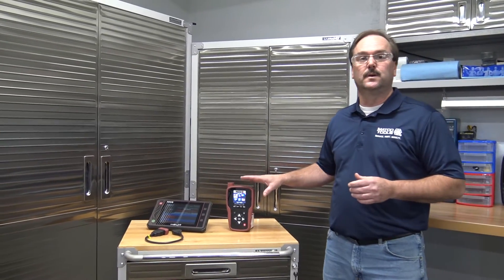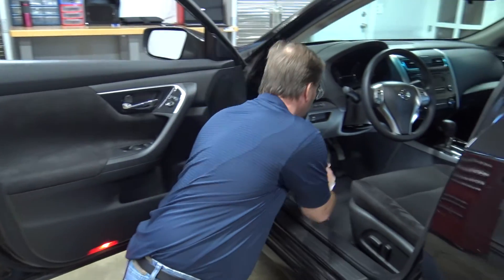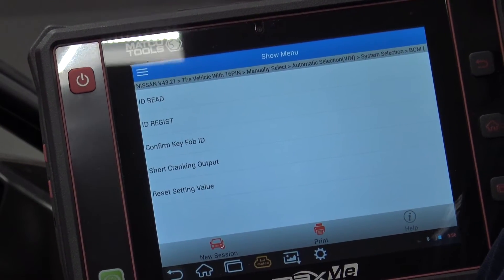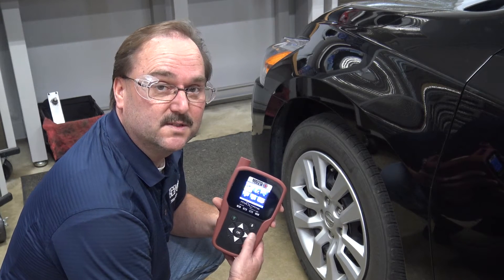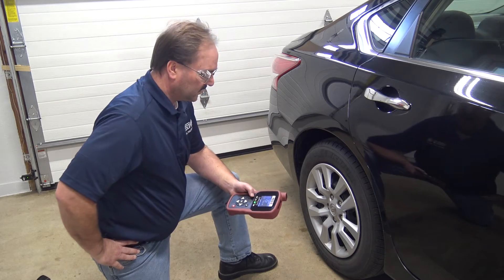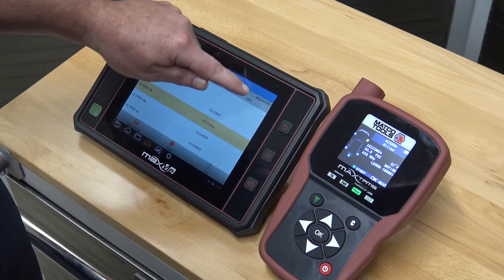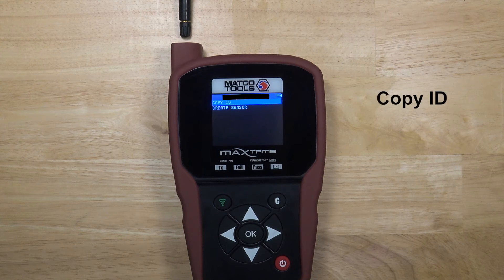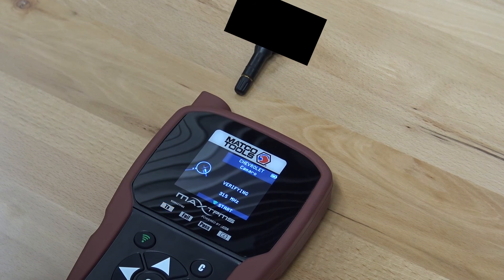MAXTPMS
The MDMAXTPMS is an affordable, Tire Pressure Monitoring System programming tool packed with essential features and functions. Designed with mid-sized tire shops in mind, its color interface guides the user when replacing and servicing TPMS sensors. The MDMAXTPMS supports all known programmable TPMS sensors and is frequently updated with new features and up-to-date vehicle and sensor coverage.